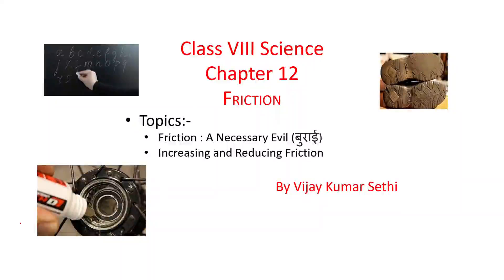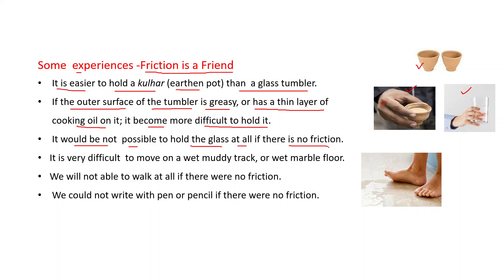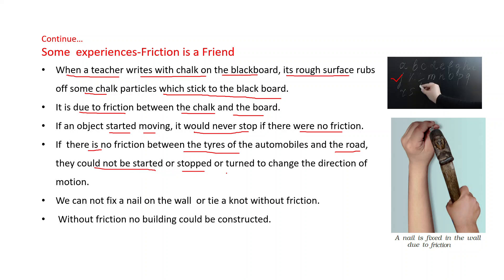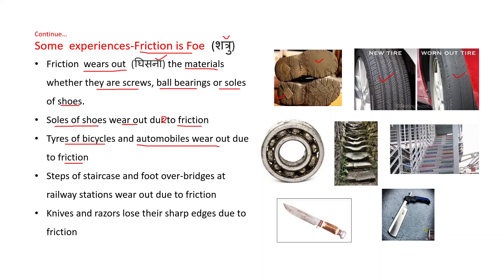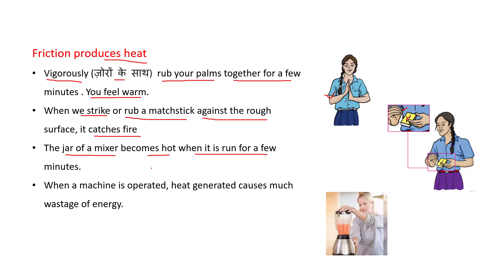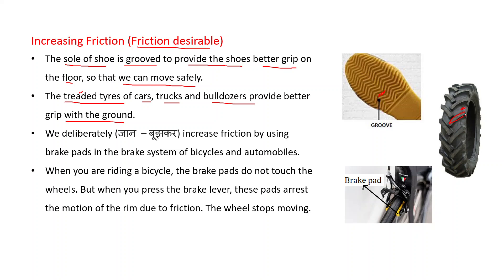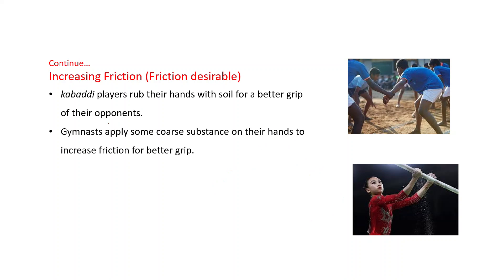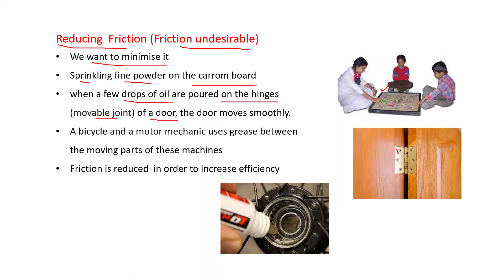Science 8 Chapter 12 Friction A Necessary Evil, Increasing and Reducing Friction, Lubricants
Some  experiences -Friction is a Friend
Some  experiences-Friction is Foe (शत्रु)
Friction produces heat
Increasing Friction (Friction desirable)
Reducing  Friction (Friction undesirable)
lubricants.